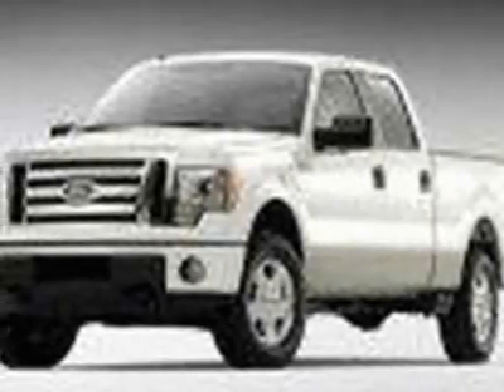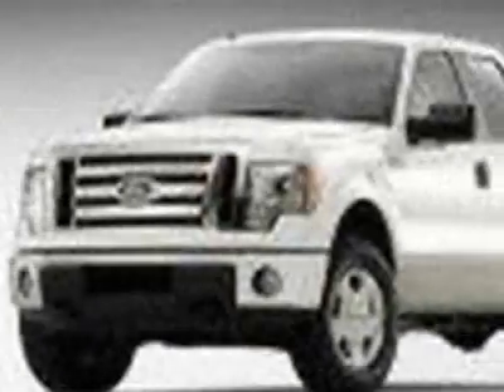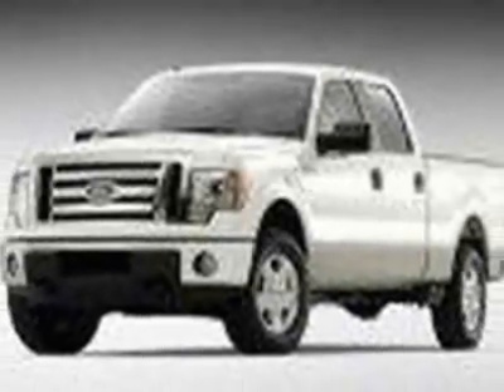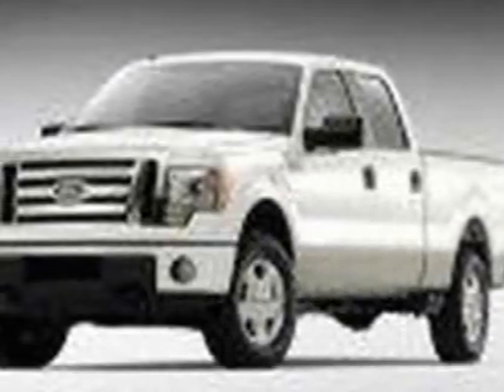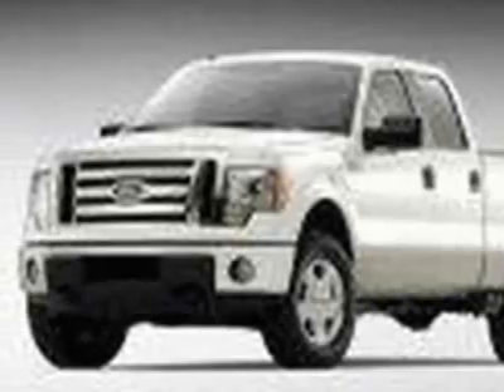2011 Ford F-150 4WD SuperCrew 145" Lariat Truck - Watertown, MA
Watertown Ford, Watertown, MA - ECOBOOST, Power Moonroof, Lariat Plus Pkg